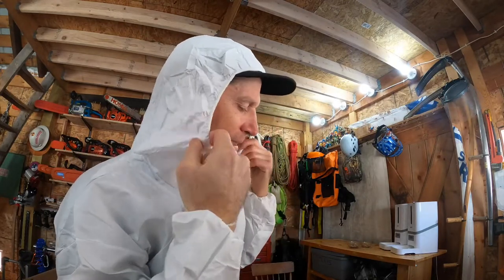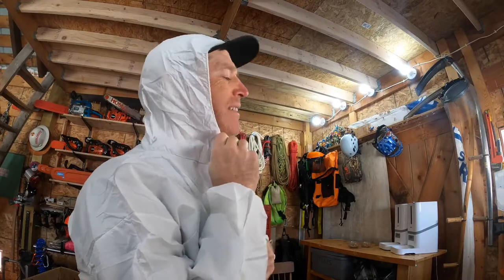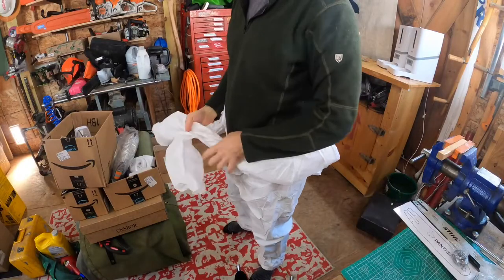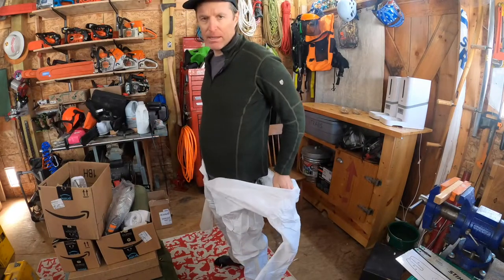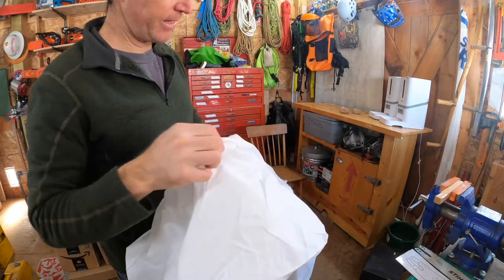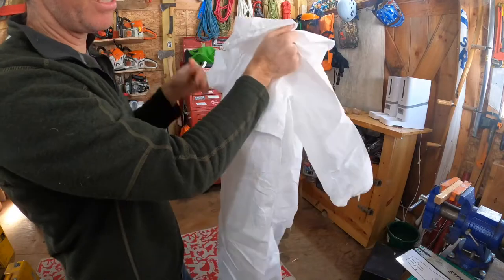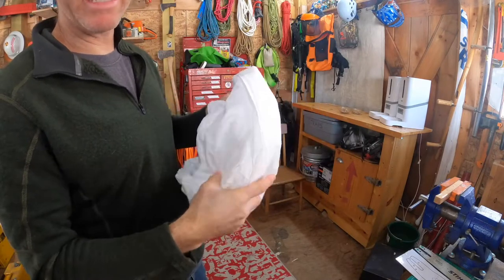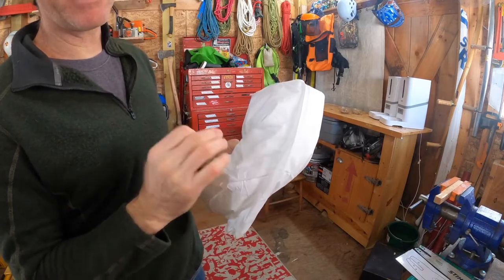DuPont TY127S Disposable Elastic Wrist, Ankle & Hood White Tyvek Coverall